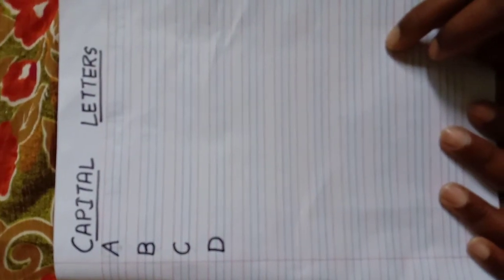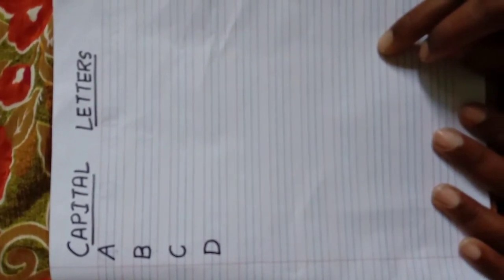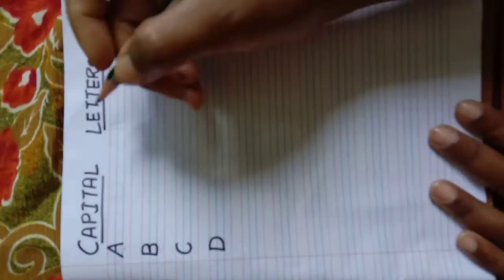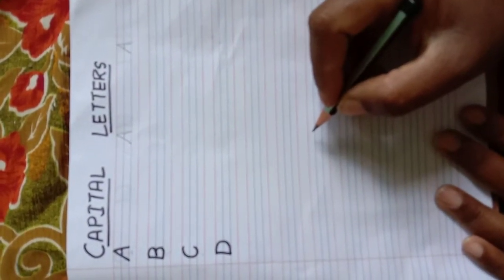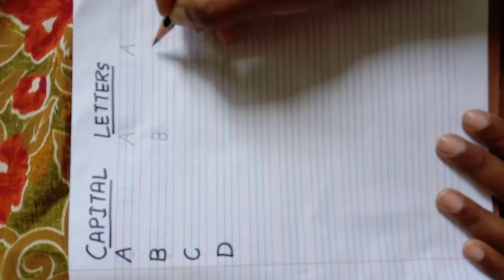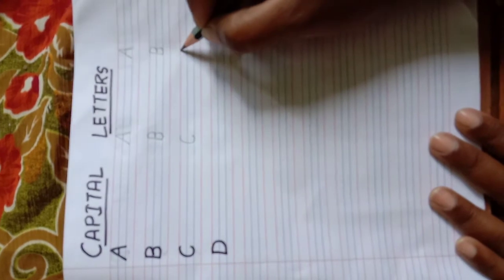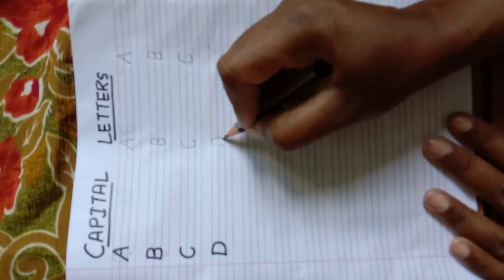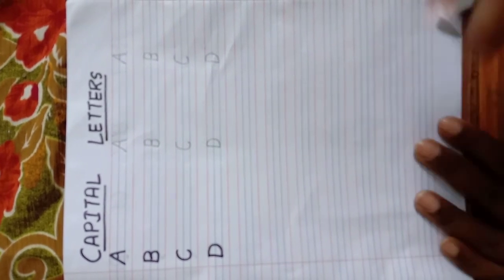Class Lkg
Subject English